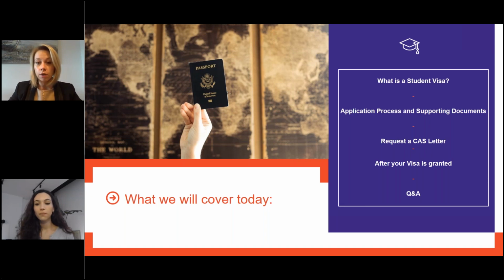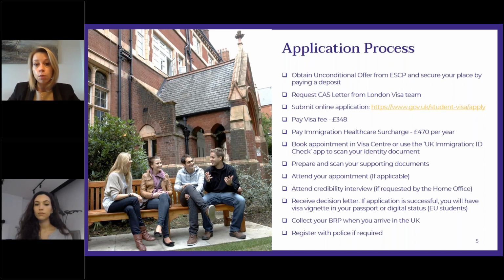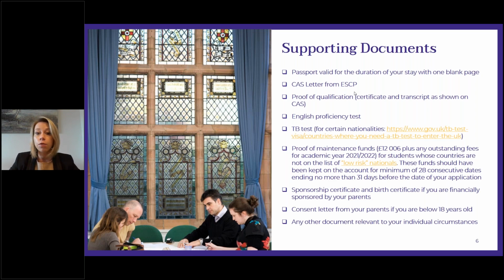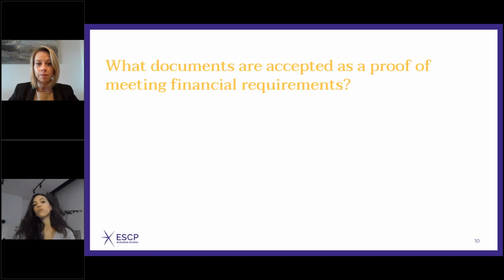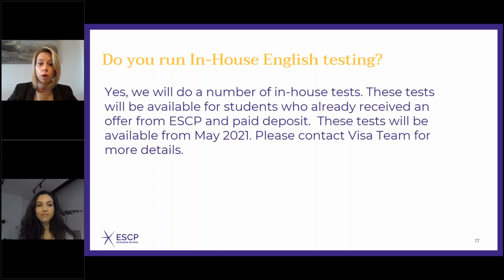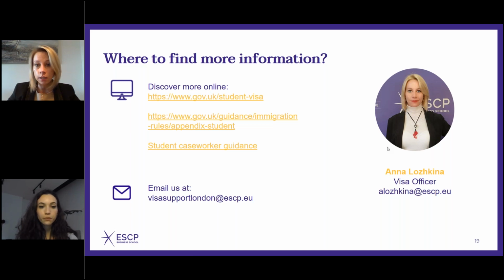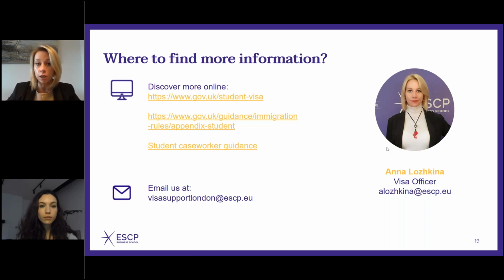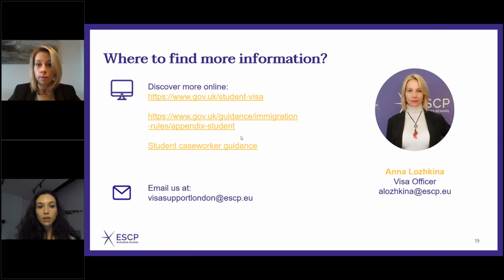All You Need to Know About the UK Student Visa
An in-depth overview about the UK Student Visa for all students interested in studying at ESCP's London Campus. The information is applicable to both international students as well as EU students who will need to apply for a visa post-Brexit.